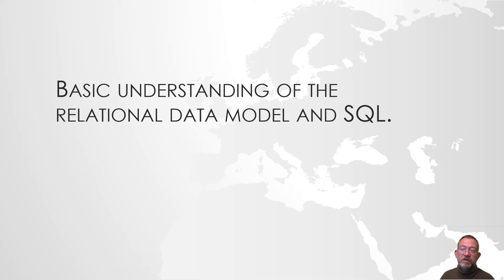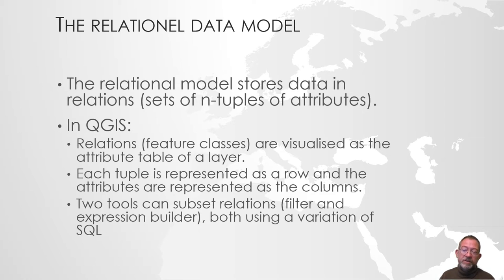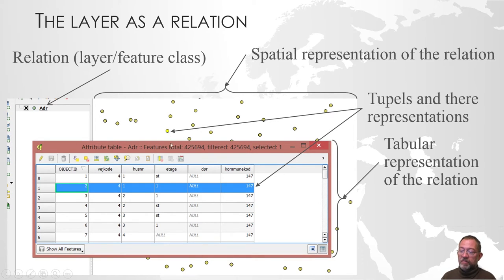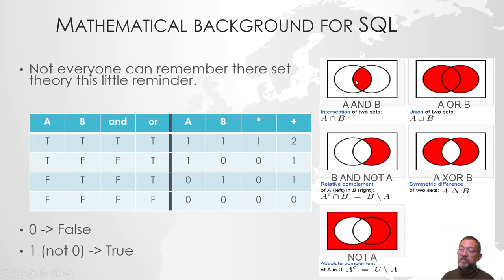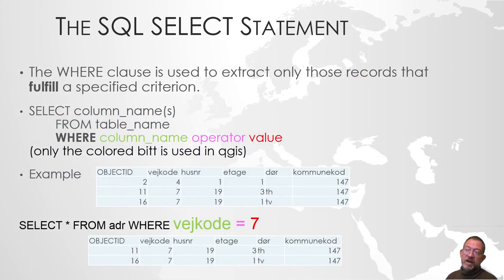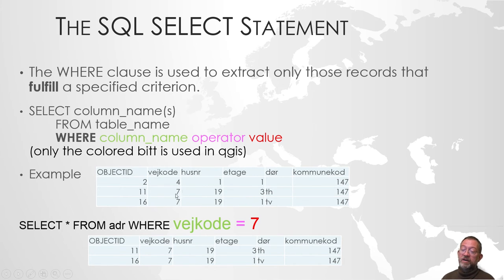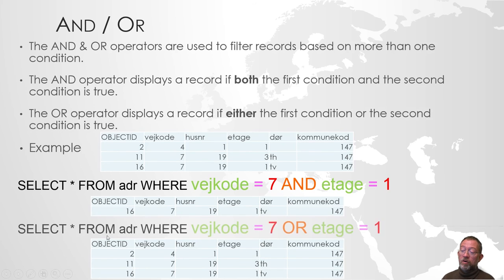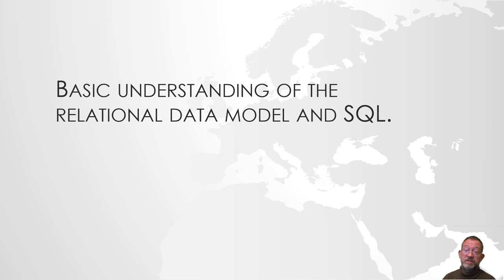Introduction to the relational data model and SQL